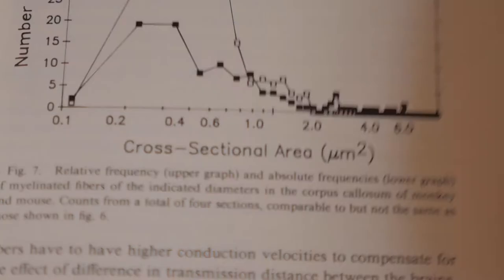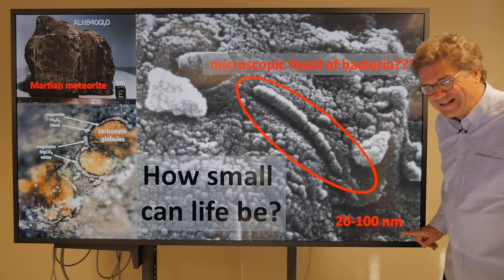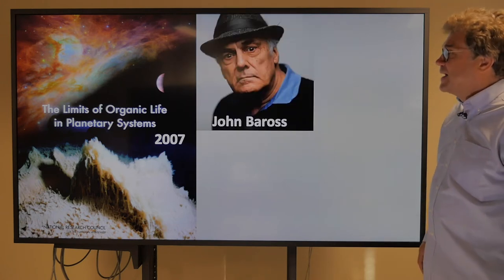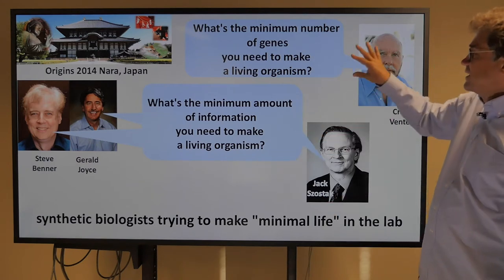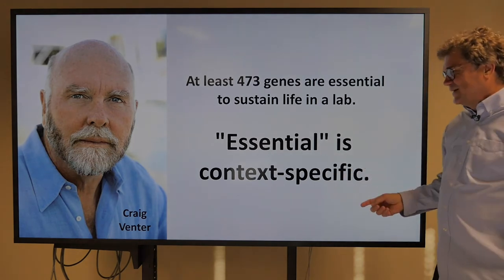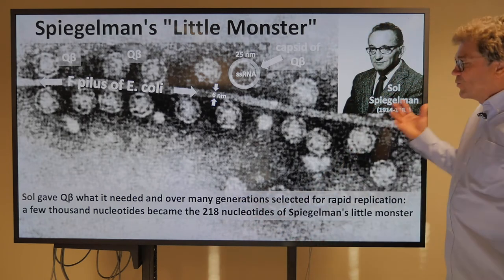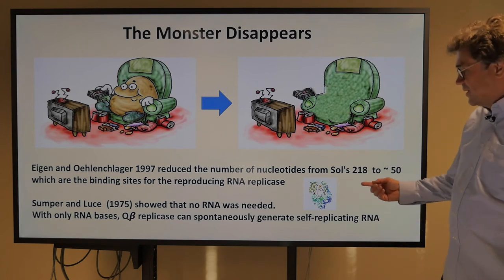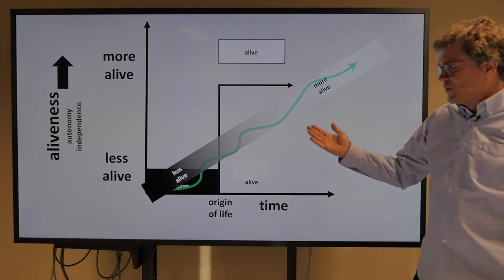5.2.7 No Minimum Size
Maybe life has no minimum size limit. What life forms on Earth have the smallest genome? Synthetic biologists want to know the minimum amount of information you need to make a living organism. Craig Venter asks: What's the minimum number of genes you need to make a living organism? If you provide a life form with everything it needs, you can make the life form disappear as it becomes the arrangement you have set up for it.